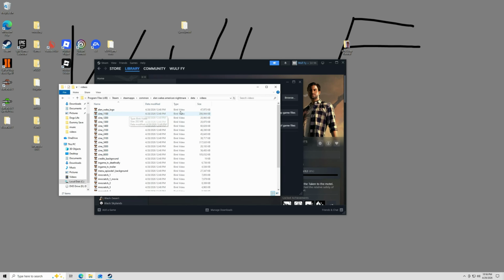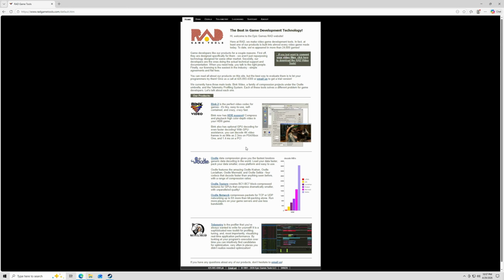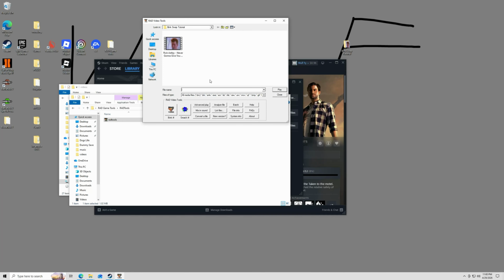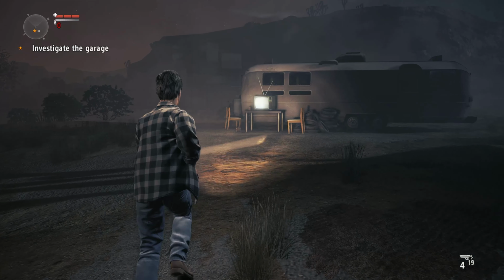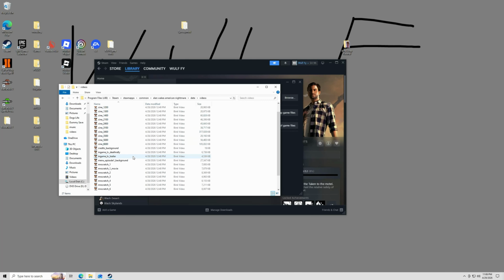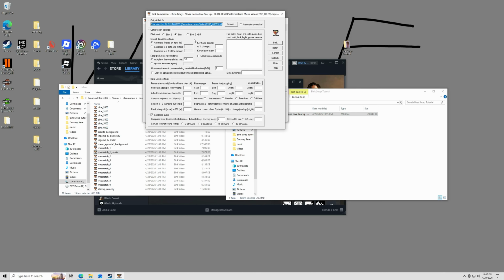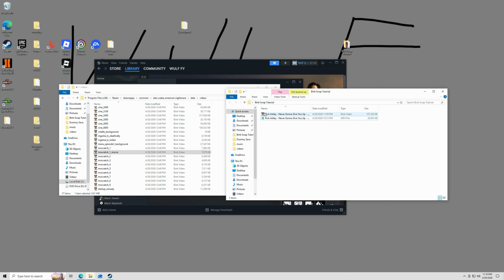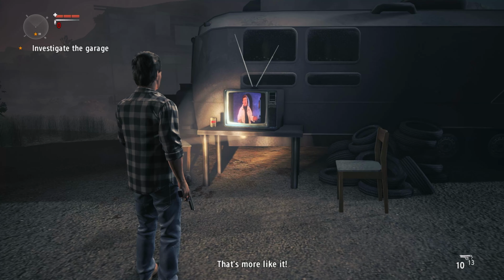How to Make Bink-Swap Mods for Games (video file swapping)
A lot of games use some form of Bink video compression.  Despite this being a proprietary video format, it actually makes it very easy to swap these videos with other ones!  RAD Game Tools has a version of Bink available for free, which can then be used to compress videos into Bink formats.

Alongside stuff like cutscenes, Bink compression is also often used for things like in-game TVs or even sometimes HUD and pause menu elements.  So, there is actually a lot you can modify about a game using this process!